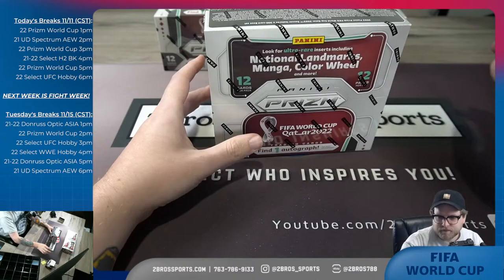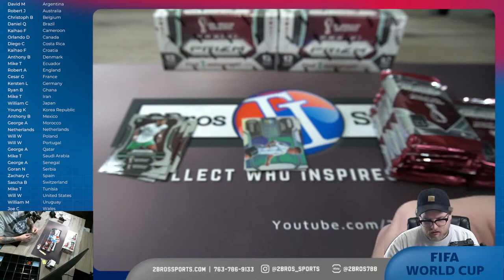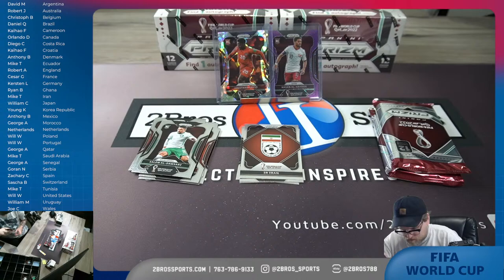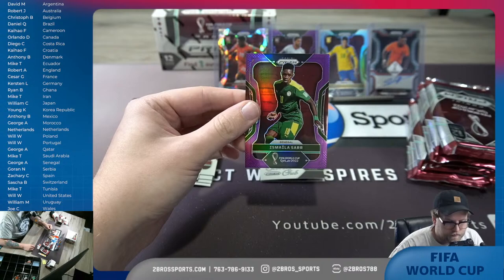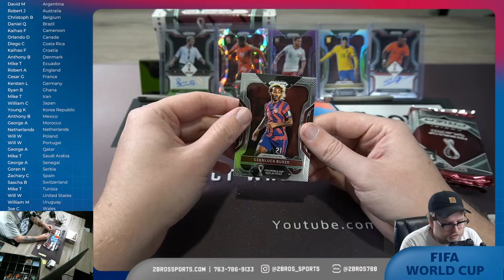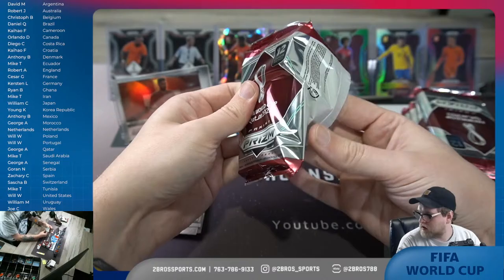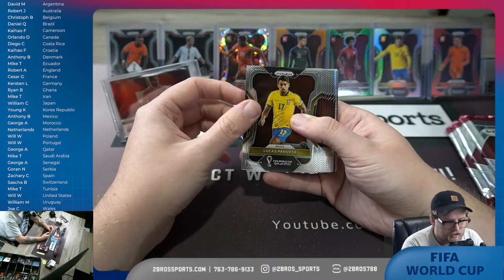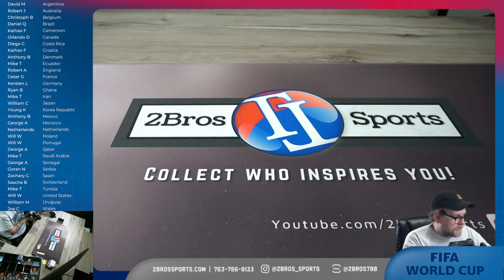2022 Prizm World Cup 3 Hobby Box Quarter Case Break 11/11 5pm CST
We sell unpaid break spots live on stream before starting the break so make sure to tune in even if you do not win your auction!

Check out our eBay store for an extensive collection of singles!

Retail Store:
262 Northtown drive NE.
Blaine, MN
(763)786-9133